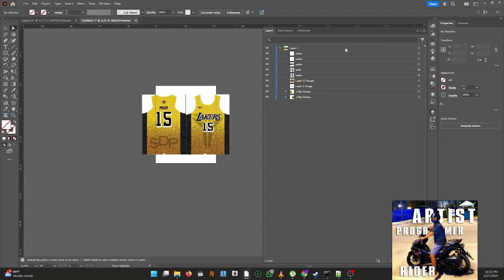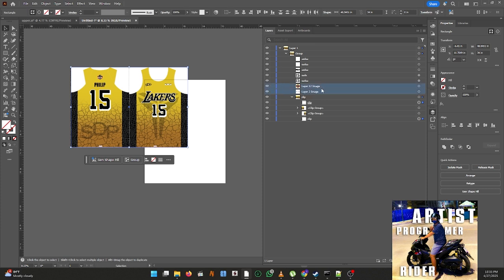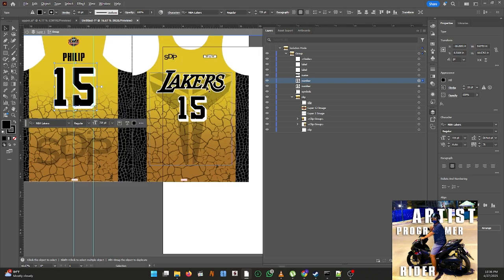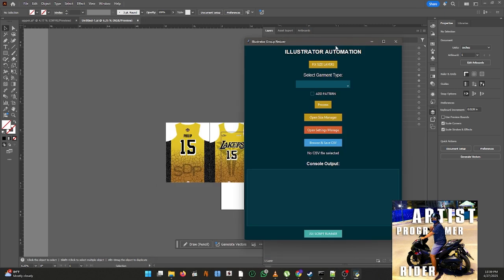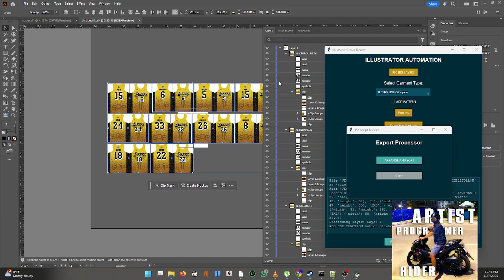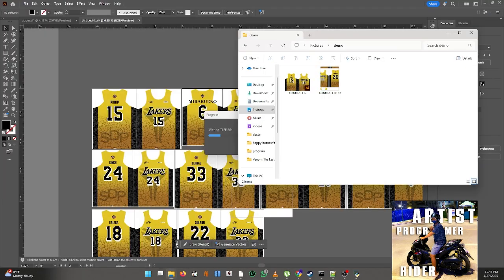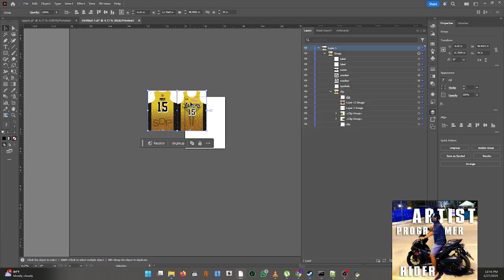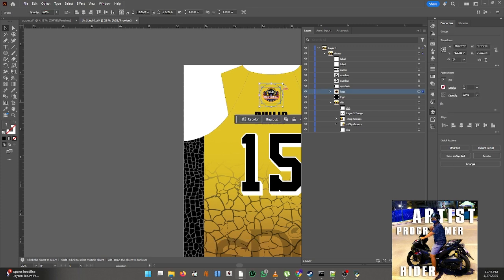illustrator autoresize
REGUALR SIZING A 1 CLICK SIIN DONE IN A MINUTE